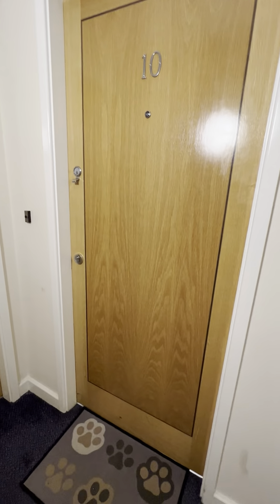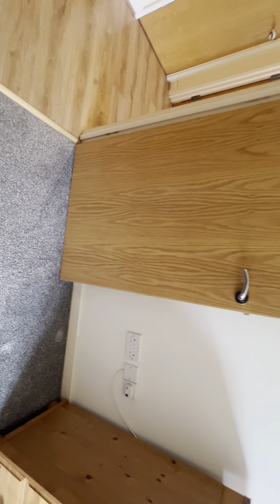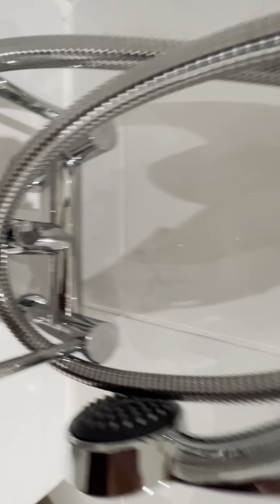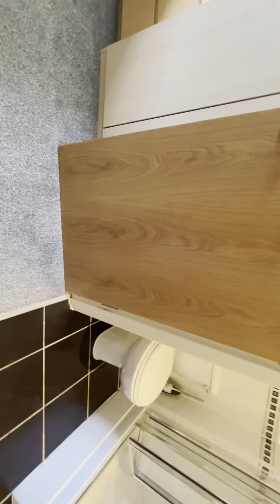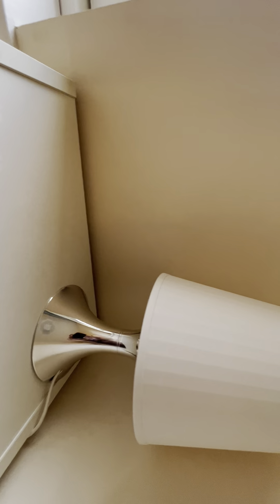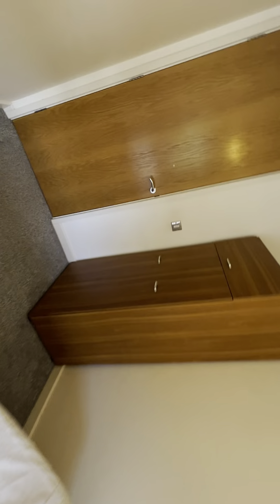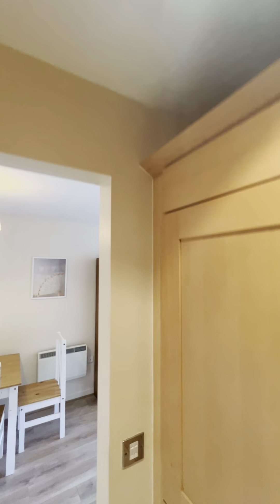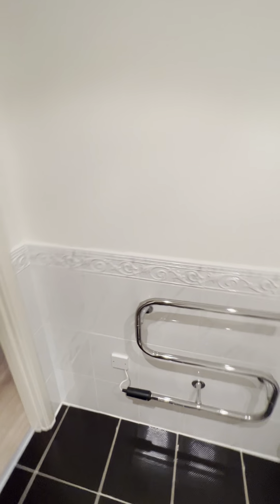Move In Inventory 10 Alvis House